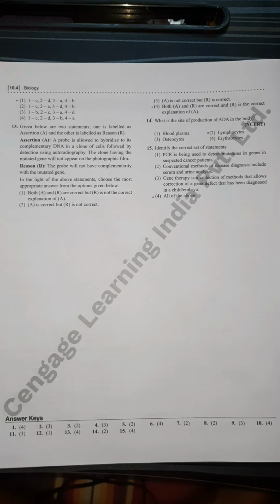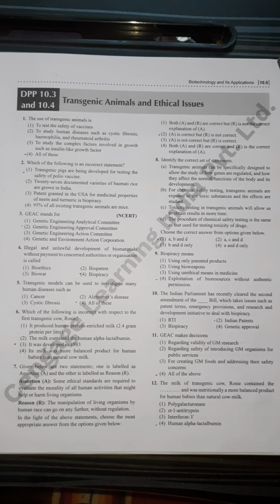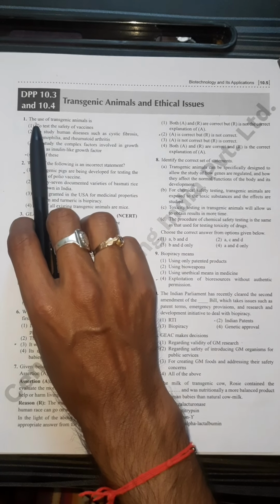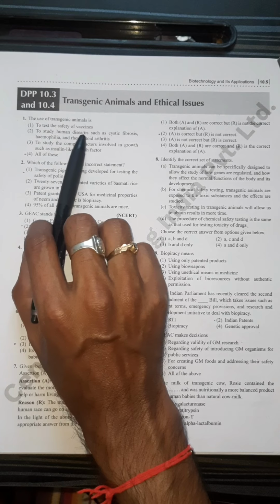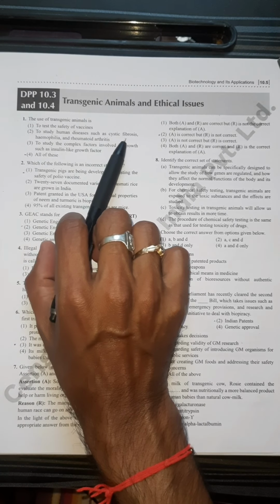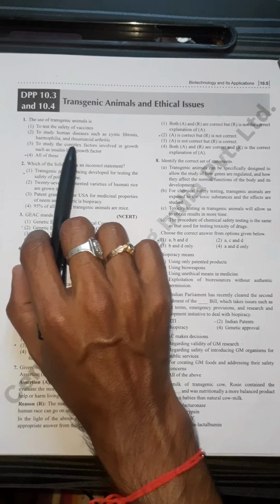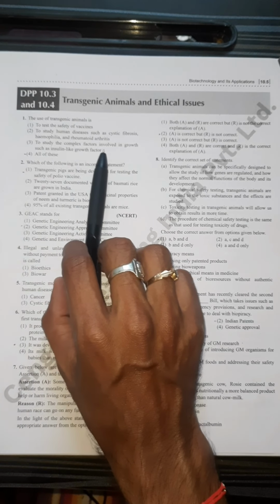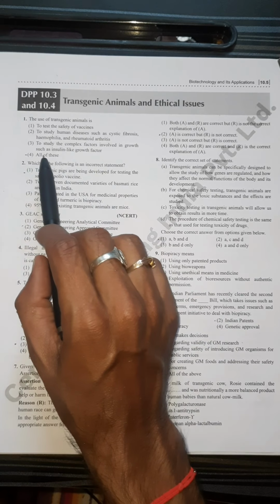Let's learn BIO by NCA for NEET,CET, AGRI & OTHER competitive session 3